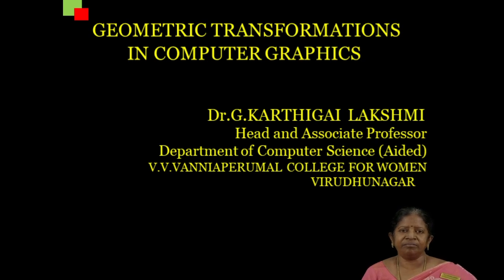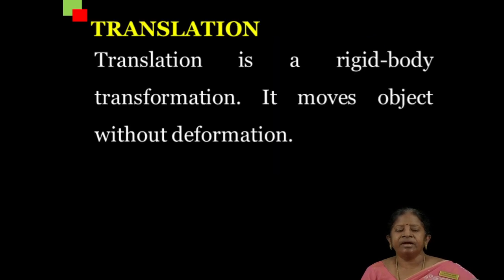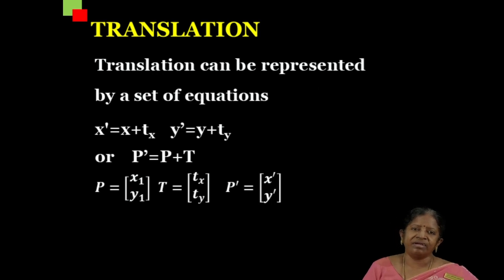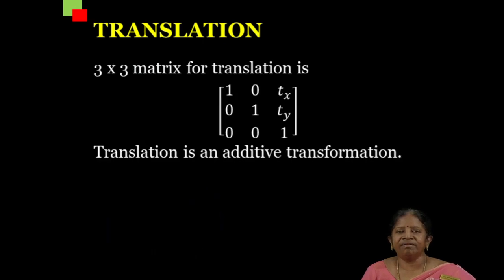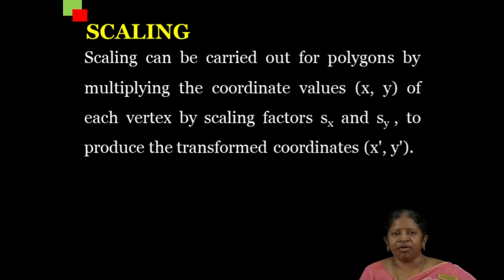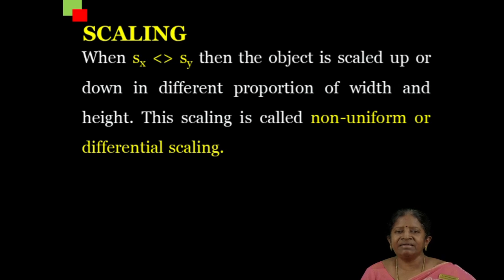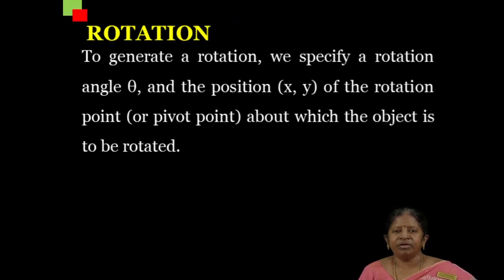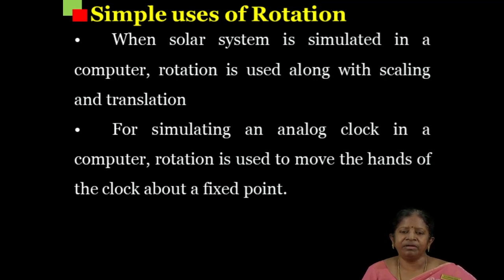Geomatric Transformations In Computer Graphics